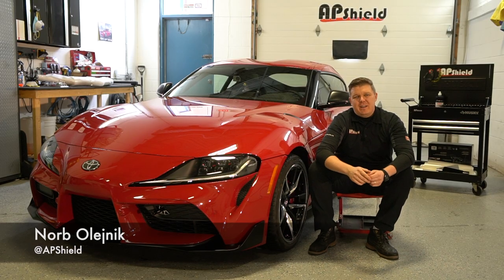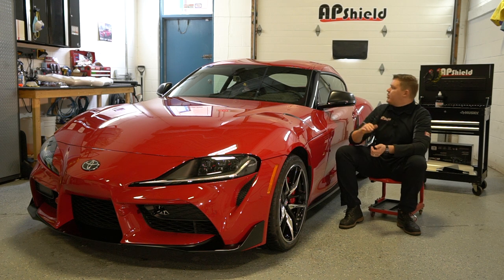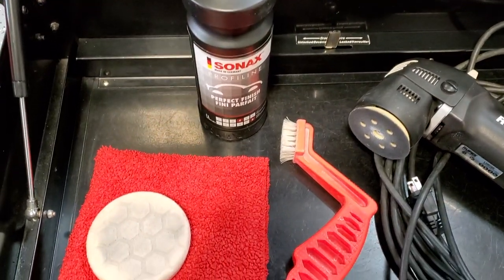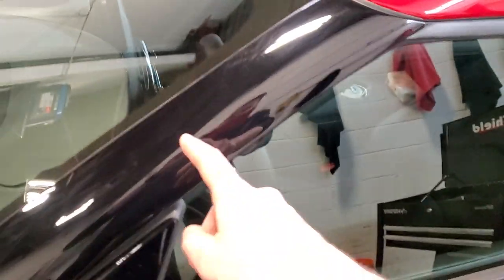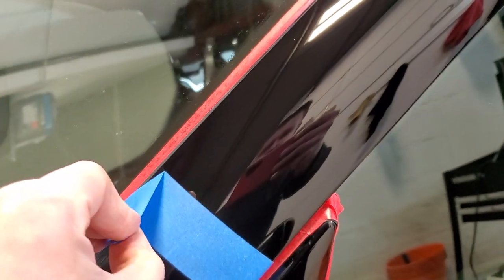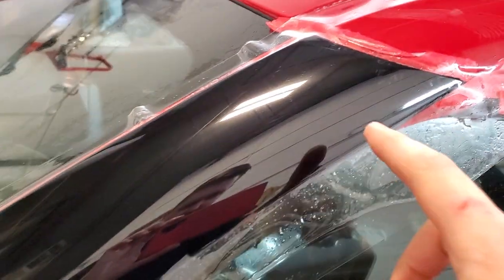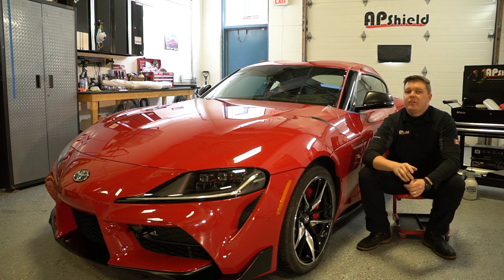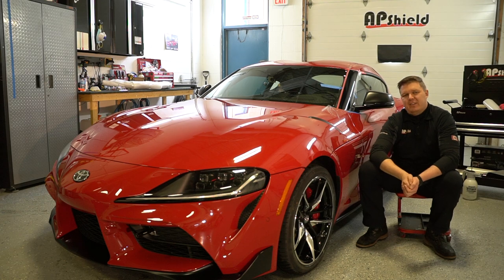Hmmmm....Do swirls appear under PPF??? Is Paint Correction Necessary?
Let's see if you can see the difference.  I do a quick paint correction on only one portion of the A-Pillar, apply PPF over top, and try to see if you can notice the difference.  Do the swirl marks peek through?  Does polished paint look better under PPF?

I've always had the belief that if you do something, do it properly.  At my shop, we make the effort to give every installation 100% of our best effort, doesn't matter if its a Tercel or a Rolls Royce (not knocking Tercels... those cars ROCK). This video just goes to show what an important step it is to correct the paint prior to PPF application.  The final quality will have superior clarity, depth and shine.

Paint Correction Tools used:
Polisher: Rupes LHR75E
Polishing Pad: HexLogic White Pad
Polish: Sonax Perfect Finish

Film Used: STEK DynoShield
Car: 2020 Toyota GR Supra

Do you like the videos we do?
Follow these 2 steps:
#2 - Help grow our channel by sharing with your friends